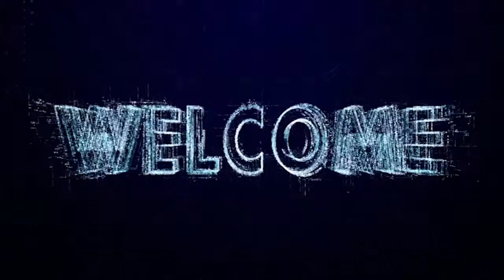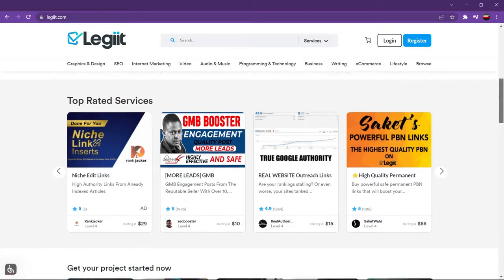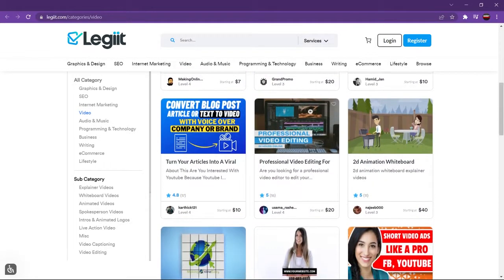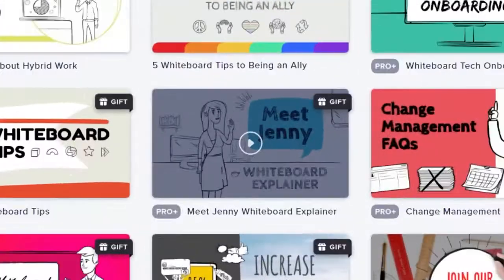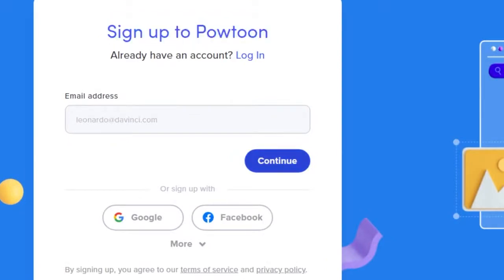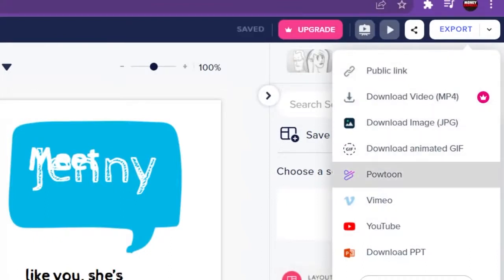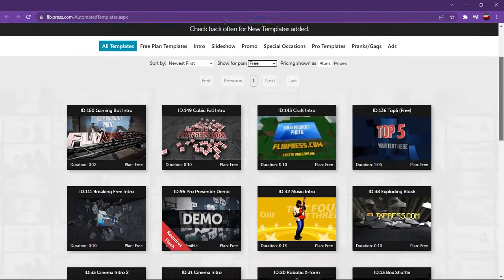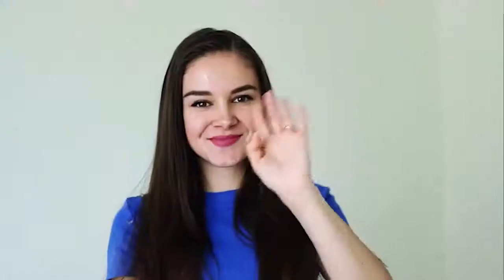Great Way To Earn Money Online As A Beginner ($6 Every Minute) Make Money Online 2022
In this video, one of the best ways to earn paypal money online to make your first dollar online. To learn how to make money online watching videos and how to earn free paypal money instantly in minutes, be sure to stick around til the end for Bonus Tips!

🤯 Fastest Way to Earn $150+ Online PayPal 2022 (Make Money Online) Free PayPal Money 2022 |PayPal 2022 🔥

🤯 Get Paid $200 PayPal Money Watching YouTube Videos (Get Paid to Watch Videos) FREE PayPal Money 2022 🔥

🤯 Get Paid $500+ PayPal Money Online For Beginners With Strategy (Earn PayPal Money) Make Money Online 🔥

🤯 Make $750.26 Money Online Using Google Sheets (Easy Way To Make Money Online) Free PayPal Money 2022🔥

🤯 Top APPS To Earn $2,585 PayPal Money Monthly (FREE PayPal Money) Make Money Online Today Fast🔥

🤯 Make $480 A Day FREE PayPal Money 2022  (Make Money Online 2022) Earn PayPal Money Online | PayPal🔥

Welcome to the Make Money Online Express! In this channel, we provide weekly step by step tutorials on how to earn free paypal money FAST and Easy! If you want the latest tips and methods on how to make paypal money online, be sure to subscribe and hit the notification bell so that you don't miss out on the latest updates!

Your personal results may be more, may be less or about the same based on your own personal drive, motivation, effort, individual abilities, economic conditions but most of all your ability to execute the skills learned.